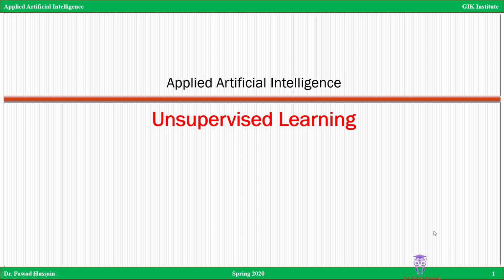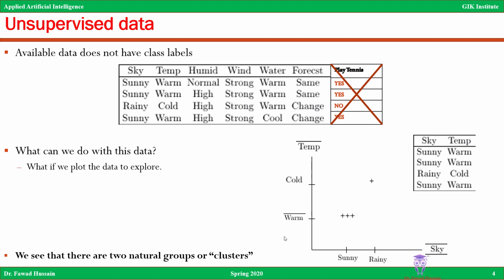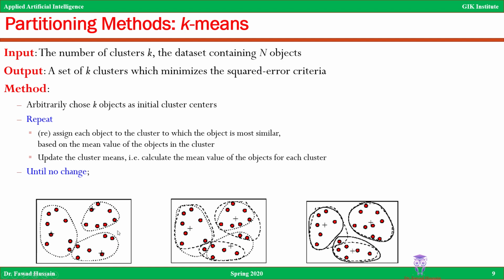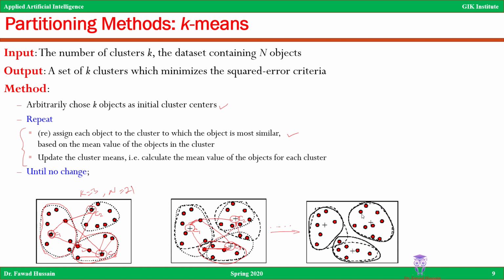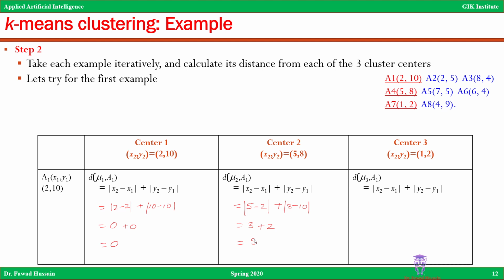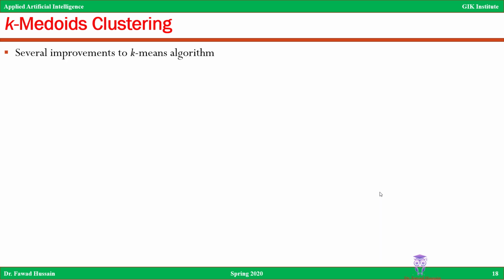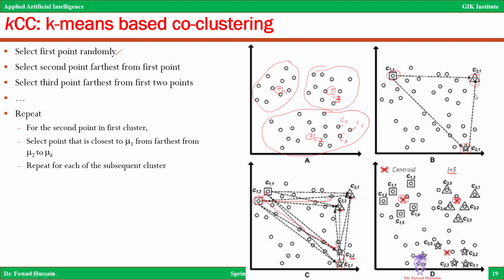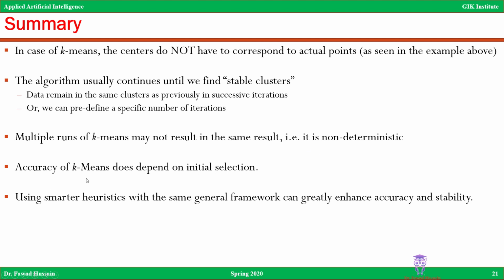k-means clustering (with examples)